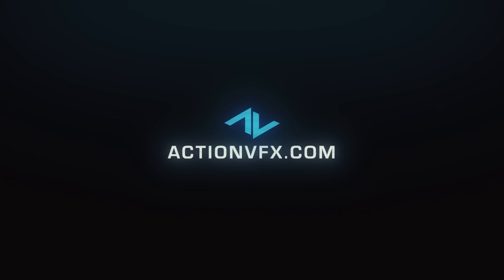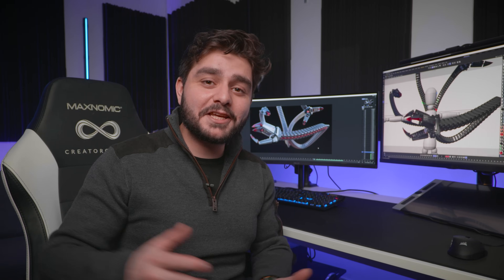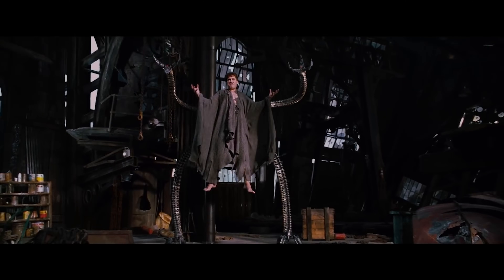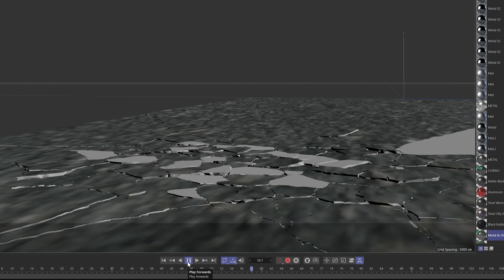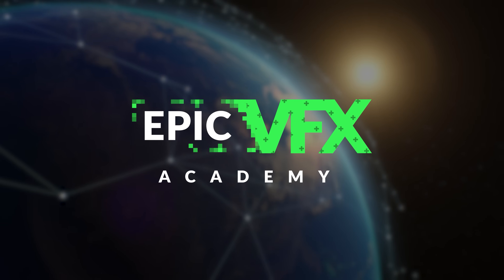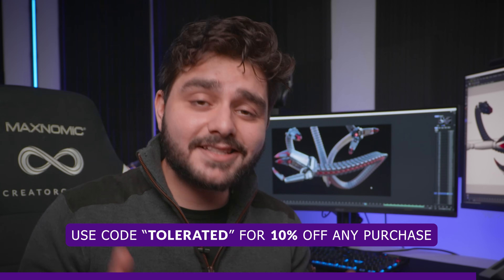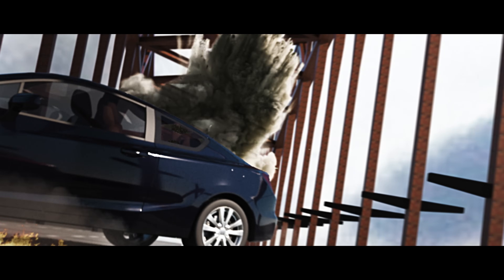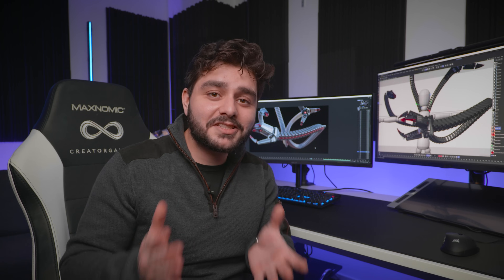Doc Ock Mechanical Arms in Cinema 4D (Spider man: No Way Home)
In today's video, I'm going to show you how I recreated Doc ock's Mechanical arms in Cinema 4D and After Effects.

🏆 Learn Epic VFX From A to Z | The Epic VFX Academy

♦ Free Perfect Glow Preset [EXAMPLE]

Chapters:
0:00 Introduction
0:17 Start tutorial
0:33 Tutorial continuation
10:26 Final results
10:43 Outro